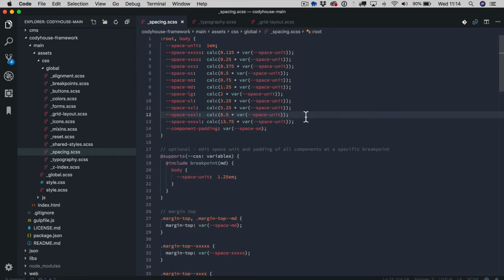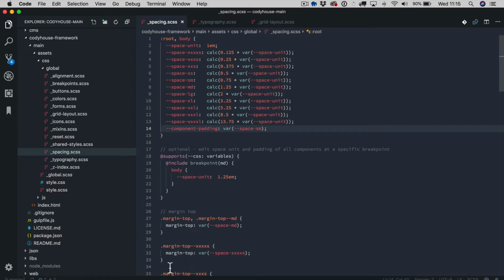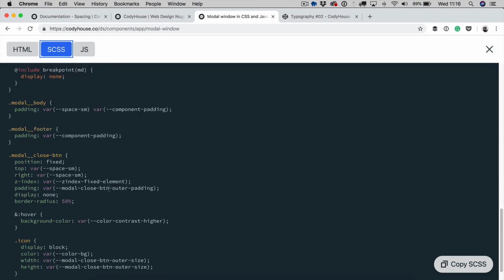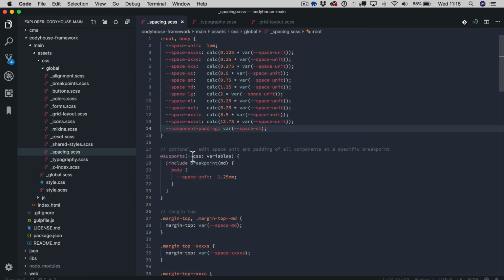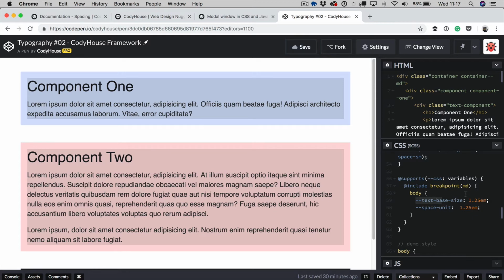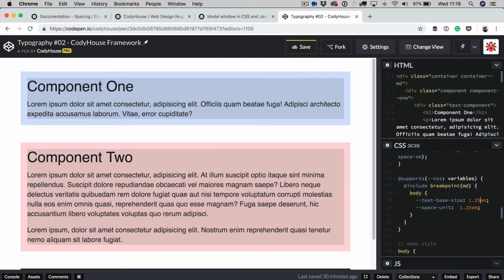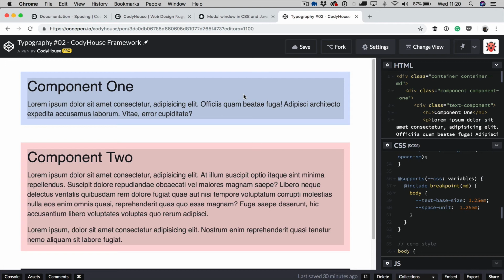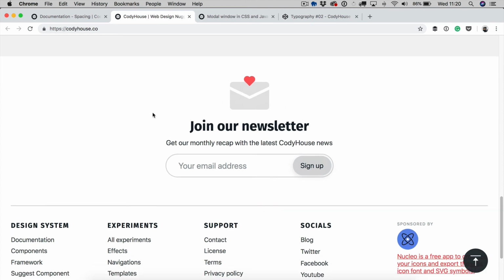Spacing | CodyFrame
This video explains how to set your spacing system in SCSS using CodyFrame.

CodyFrame is a powerful front-end framework for building accessible, bespoke interfaces.